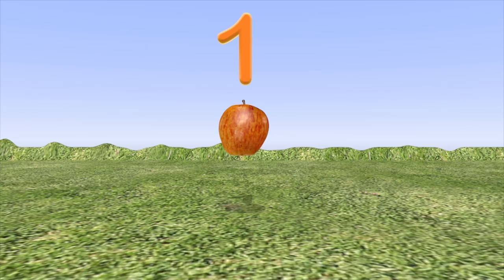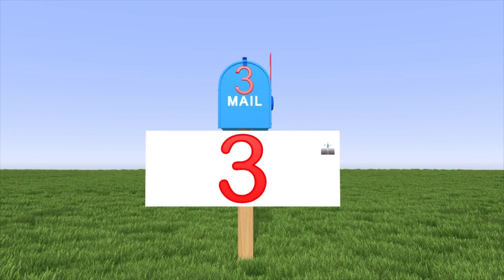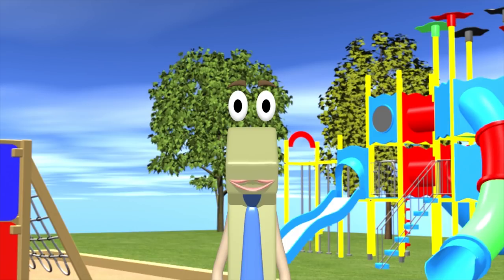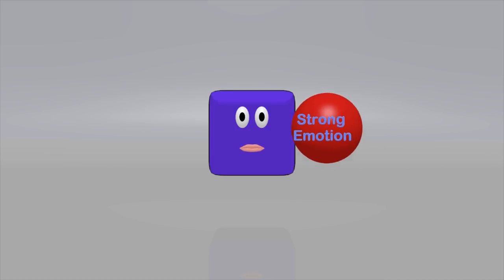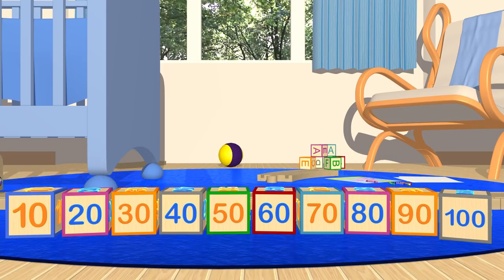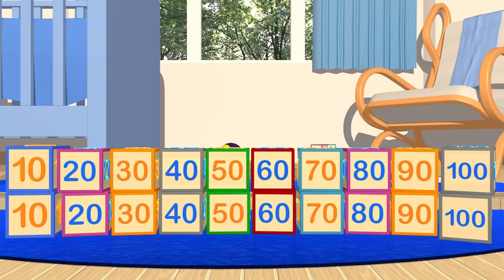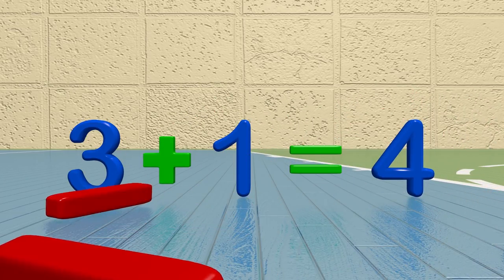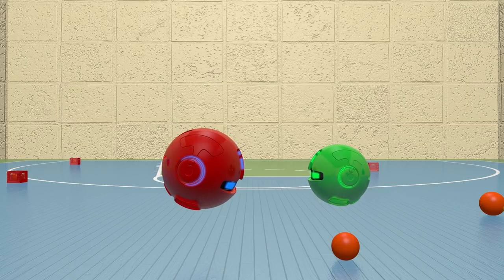Preschool & Kindergarten Learning Collection - Alphabet, Counting, Shapes, Colors, Days & Months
This is a collection of Fun Videos for Preschool and Kindergarten kids. Lets play and enjoy as we learn with these animated videos.

The videos are designed to teach and not just entertain the children. We teach things like Alphabet, Counting, Shapes, Colors and fun rhyme videos as well.

It is our goal to help kids learn in fun ways that REALLY TEACH and not just get kids in front of a screen. We hope this collection of videos helps your child explore and learn in this important time of their life.

The entire video is 42 minutes long.

Our math and learning videos are designed to help with the education of children in this important growing phase. The videos teach math and other subjects that help children in their education. We make videos for toddlers, preschool, kindergarten, 1st grade, 2nd grade, 3rd grade and even a few for 4th grade. It is our goal to help kids achieve their potential by giving them a head start in math and other areas of education.

It is a full video game called Mage Math that helps kids build confidence in math while having tons of fun.